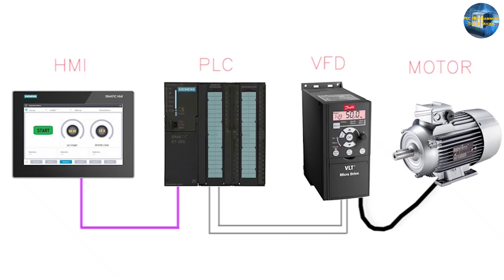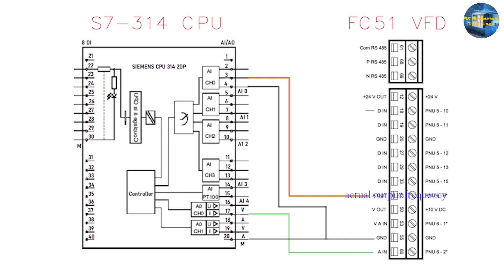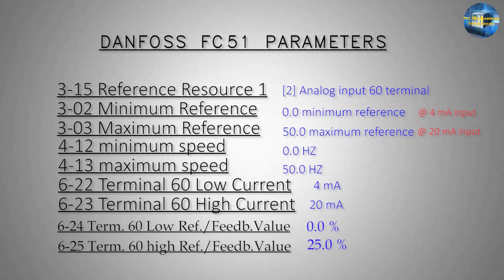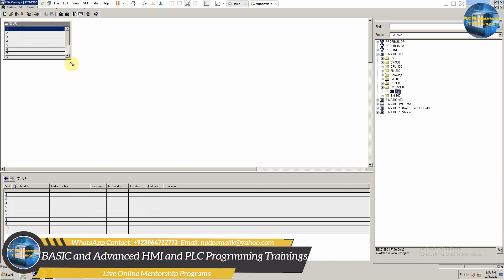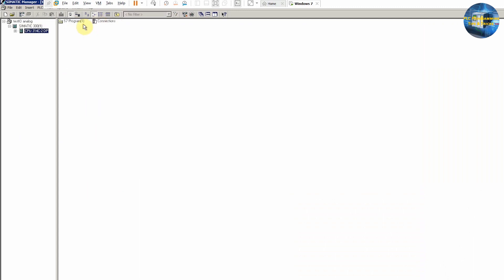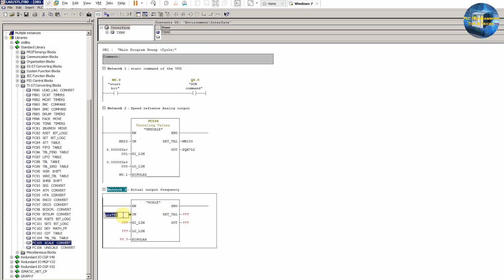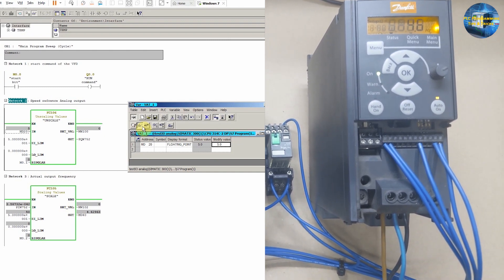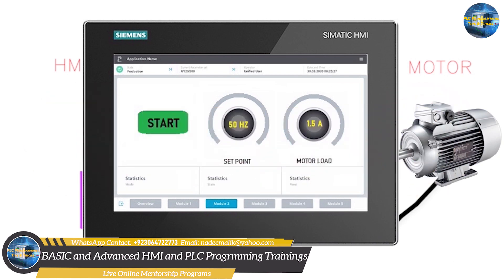Control VFD with Siemens PLC and HMI through 4 to 2mA analog signals || Complete project || Part # 1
1-BASIC HMI and PLC Programming
2-Advanced HMI and PLC Programming
3-SCADA Training
4-DCS Training
00:00 Intro to today's project
00:30 today's project setup and IOs
02:25 Ladder Logic Explanation for today's project
07:15 Program Testing
00:00 into to control VFD with Siemens PLC and HMI project
00:55 wiring VFD with Siemens PLC
01:49 parameters setup for FC51 danfoss inverter
04:19 programming for Siemens PLC
08:35 testing the siemens PLC and VFD analog signals